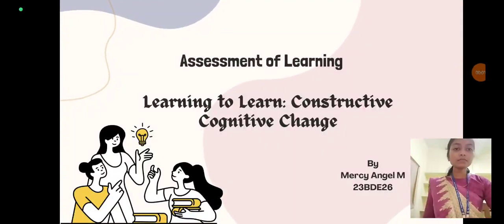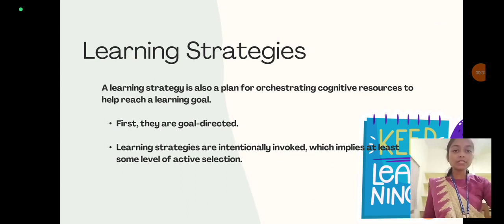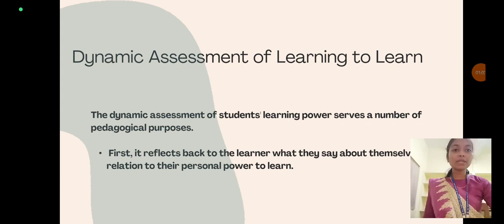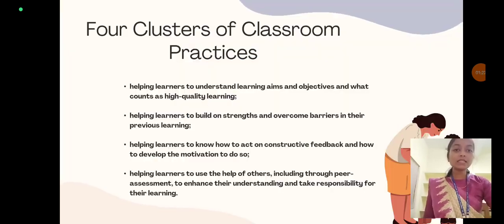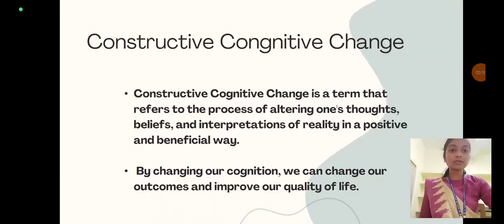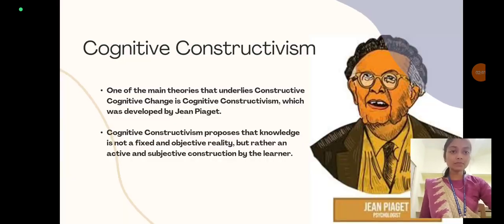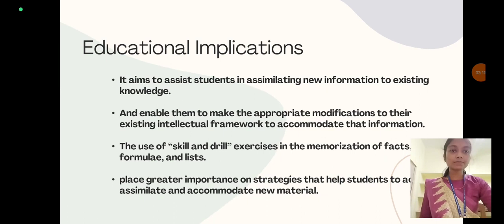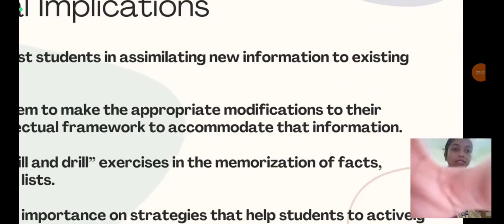Learning to Learn Constructive Cognitive Change